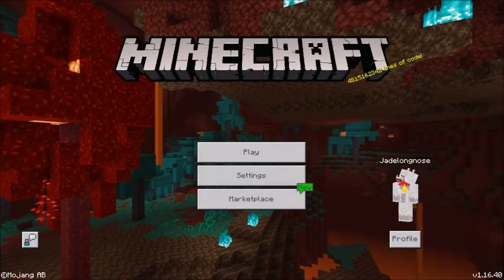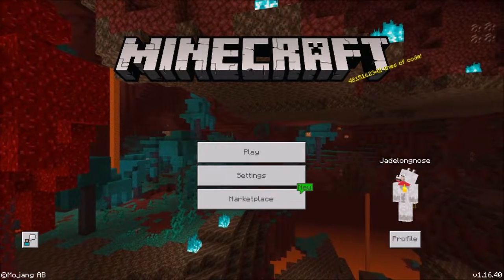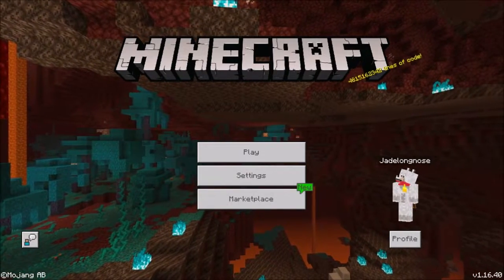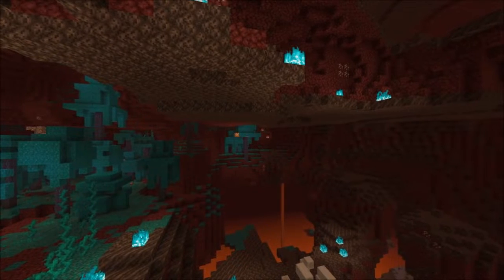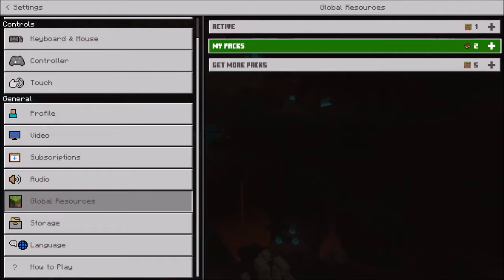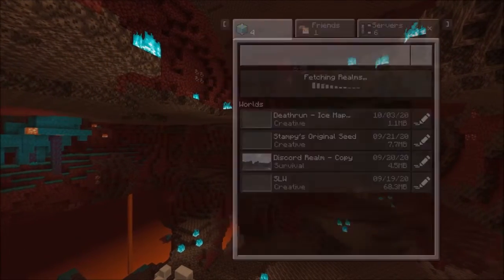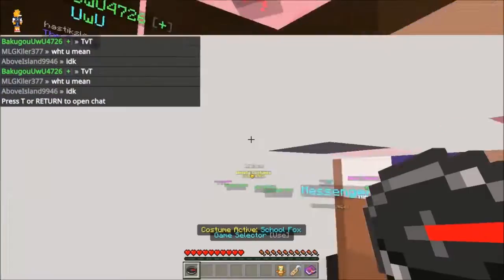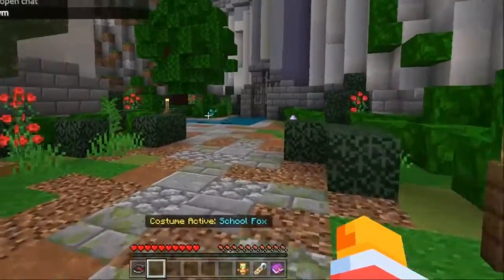How To Fix View Bobbing Glitch in Minecraft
In this video I show u how to fix glitch

IP: MC.BLUEPIXEL.ML